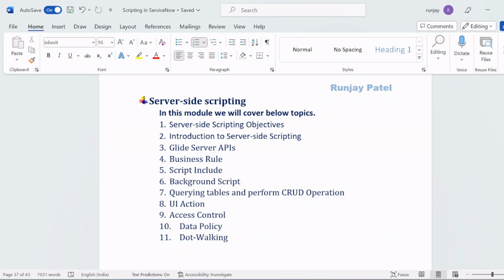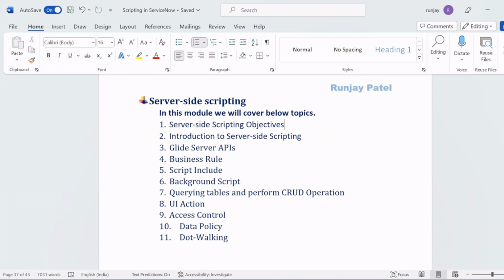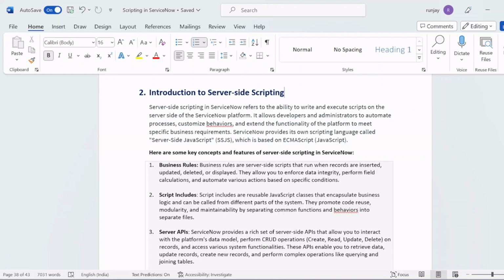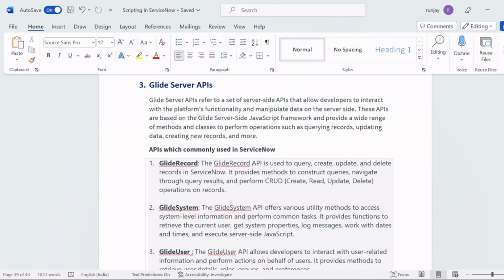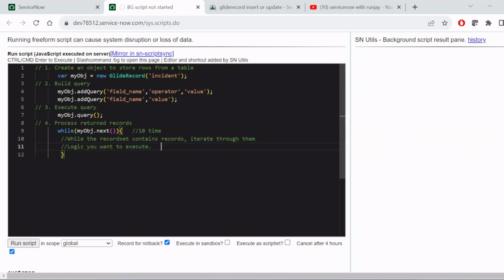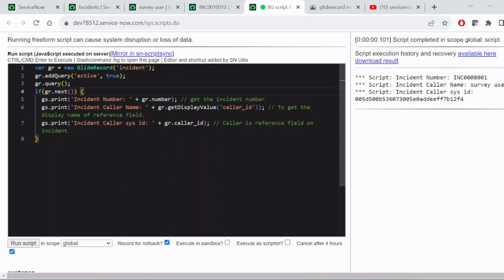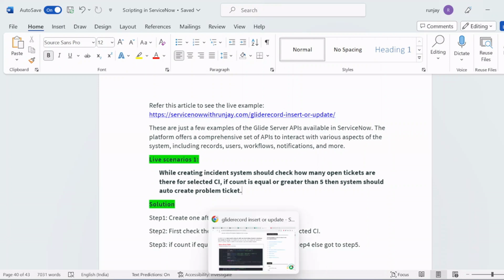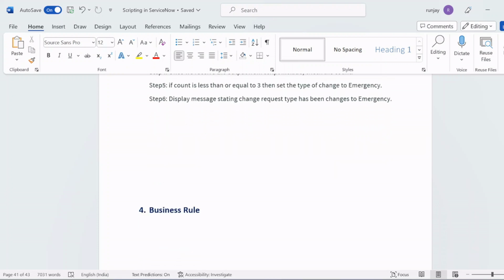Scripting Part-5 | ServiceNow Developer Training | Scripting in ServiceNow | Scripting Tutorial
If you have basic knowledge in ServiceNow and face difficulties writing script in ServiceNow then this ServiceNow scripting tutorial is for you. In this tutorial i have explained from very basic to advance level of scripting. I have used real word use case to explain the scenarios.
After watching this series you will be very confident in writing script in ServiceNow.